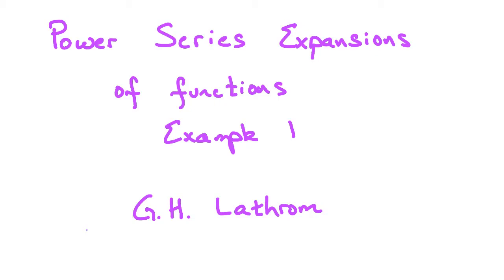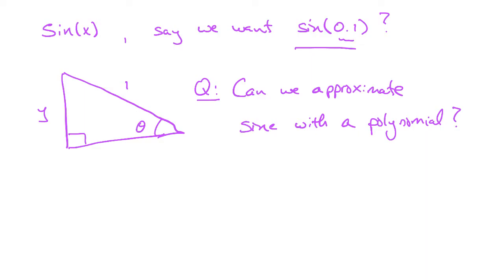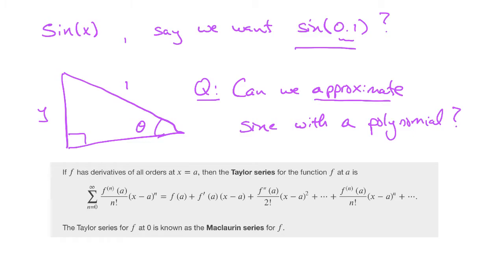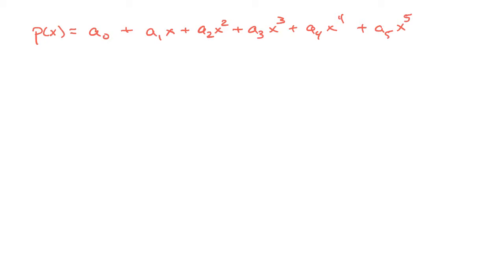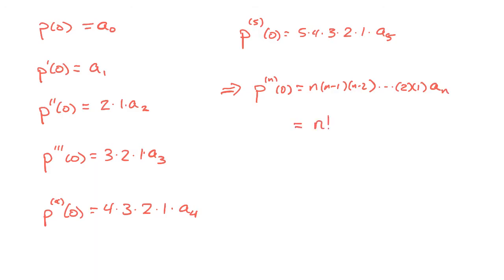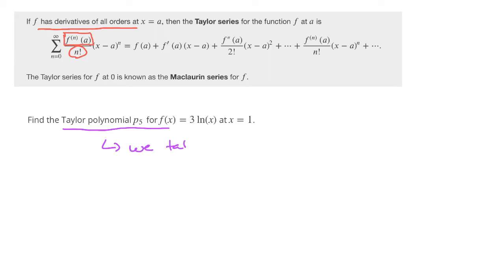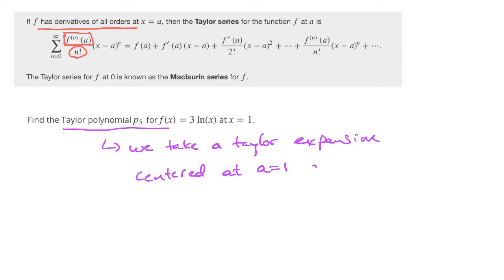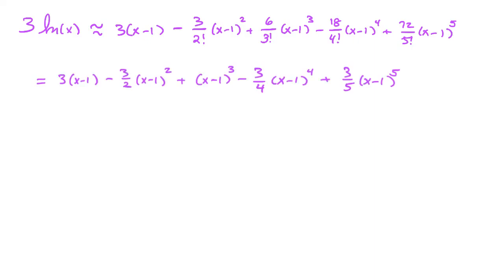Power Series Expansions - Example 1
In this video we define a Taylor Series expansion of a function and give an example of approximating a function with a fifth-degree Taylor Polynomial.